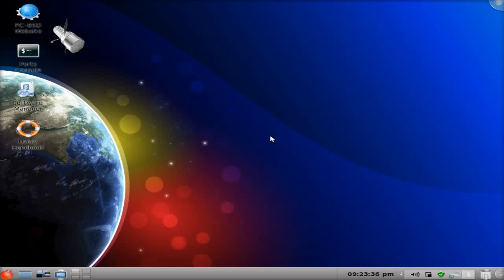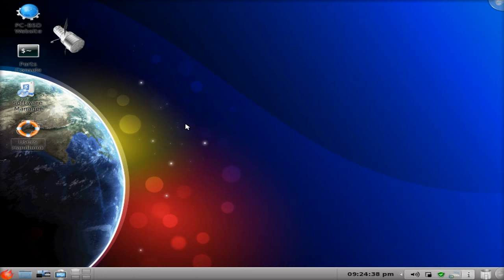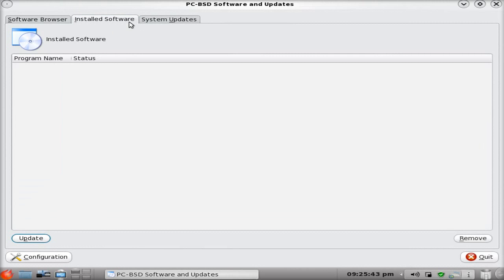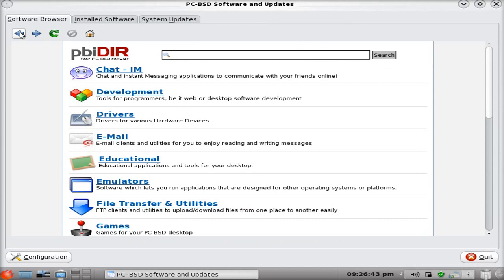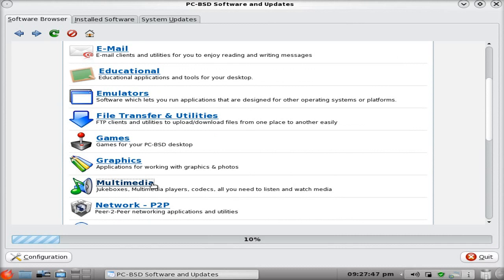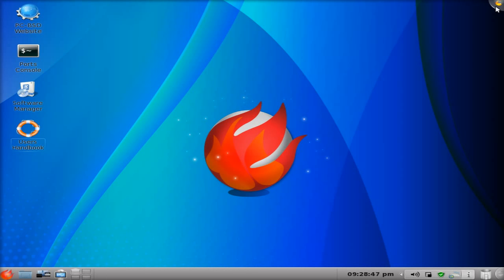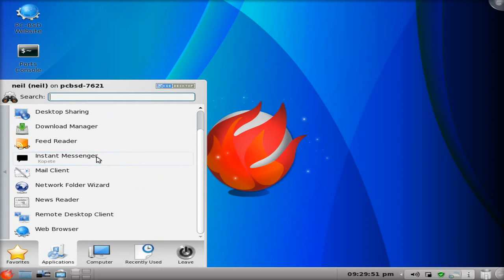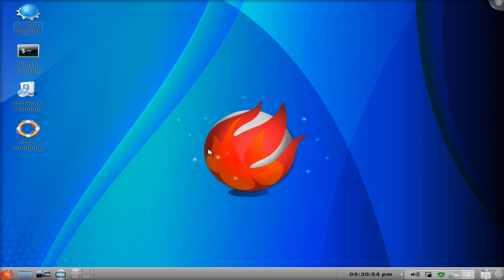PC-BSD 8.....In the groove with BSD..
Here is PC-BSD 8,a Unix based desktop via BSD,based on free BSD but with a nice GUI installer.
Now on the whole i really liked it and it made a change,but it is KDE in the end,but it is really fast when your not recording at the same time and it has its little quirks too,so if you like the sound of BSD and don't want to run with the other mole's(apparently thats what they call us Linux guys and girls)you may like this one..